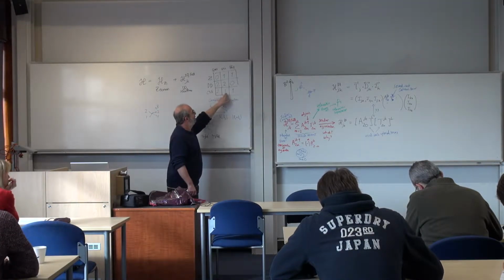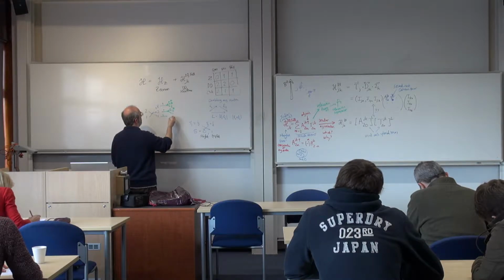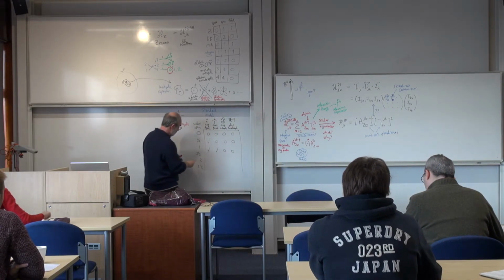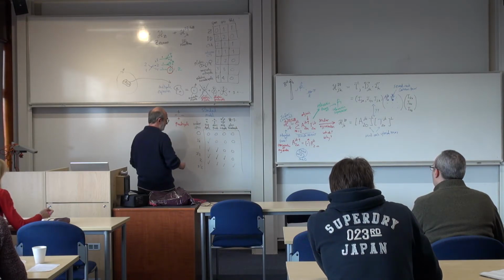Spin Dynamics - Solid State NMR, part IV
A part of the Spin Dynamics course at the University of Southampton by Prof Malcolm Levitt. The course handouts are